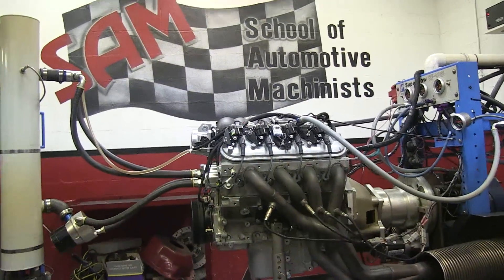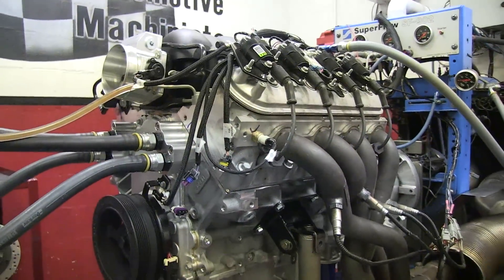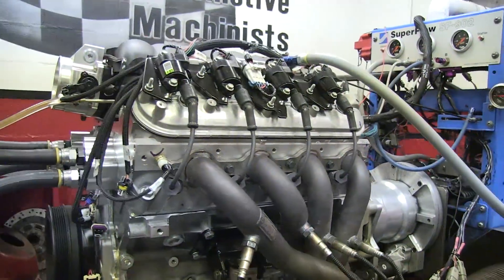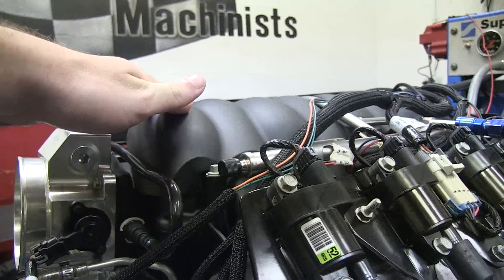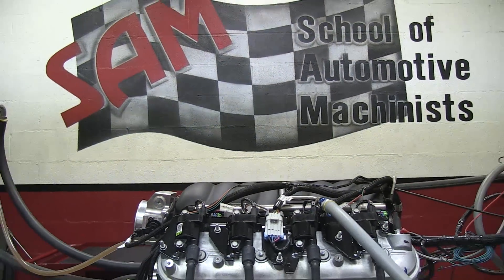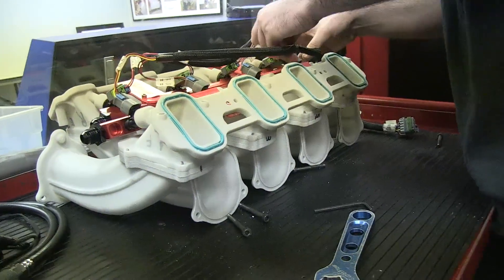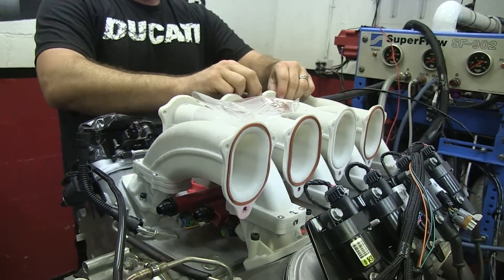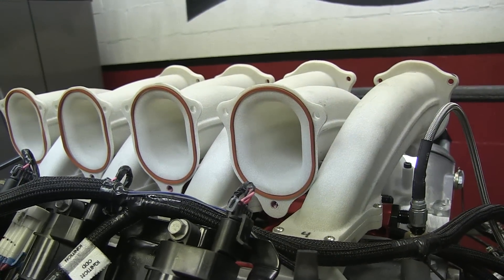Vararam VRX Intake Testing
The VRX is the first fully adjustable ram tuned intake system for the LS and LT series of engines.
The VRX unit in the video is an engineering tool, produced with maximum adjustability in mind. This unit’s sole purpose was to collect valuable data from different engine combinations. This data has been used to zero in on the best possible combinations for stock and heavily modified engines. We have maximized the Ram tuning in each application.
The test unit has performed exactly as the CFD and flow bench evaluation predicted. Verified by MAP pressures hitting as high as 104.5 kpa from 3,000-4000 RPM!
A test note: (We had HP left in this test at peak RPM (about 6-8hp) on this test engine combination. We will revise the air horn combination used to extract the additional power from this very common stock cu/inch, stock head engine combination.) The VRX is adjustable in runner length, runner taper and plenum volume.
This produces the most Torque and Power under the curve and at each shift RPM recovery point in the power curve.
What does that mean to you? – It means the VRX will produce the best real world performance gains at the track and on the street.
As you can clearly see our engineering test mule VRX has already beaten our competition hands down!
We also ran the unit against single plain and the super ram manifolds beating them all by substantial margins in both power and Toque production. (Results of all testing will be posted to our website soon)
 Production units will have changes including but not limited to:
Injection molded Polymer and Aluminum reinforced construction for high boost combinations.
2-3 runner options, based on engine cylinder head flow and Cubic inch.
LS-3 and LS-7 variants
VRX RPM capability is from stock 5850 RPM to over 9000RPM in COPO Camaro engine Form.
The VRX will be Black with Red lettering.
Production is currently being set. We will have this set in the next couple of weeks as we wrap up all of our testing.
Stay on the Vararam facebook page for all of the latest updates!